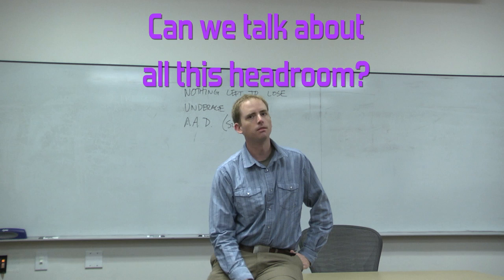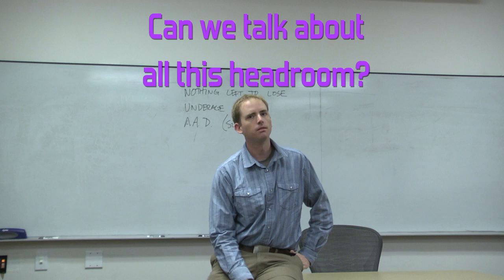Audio Day 1